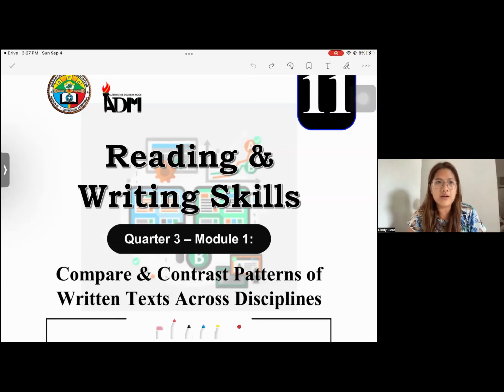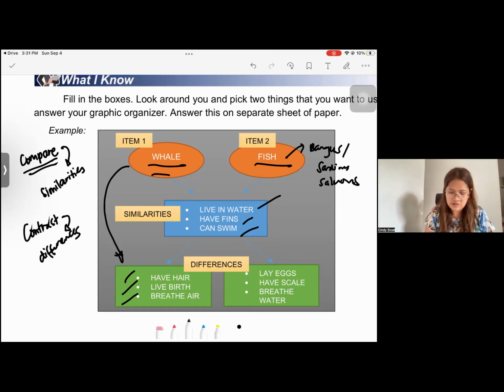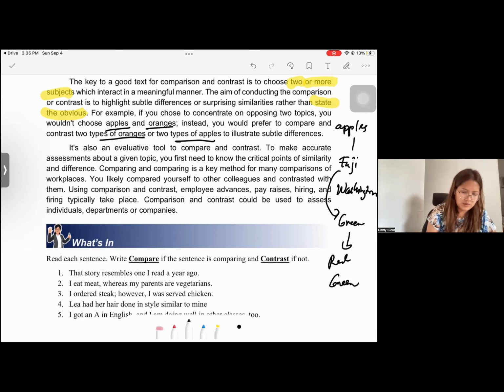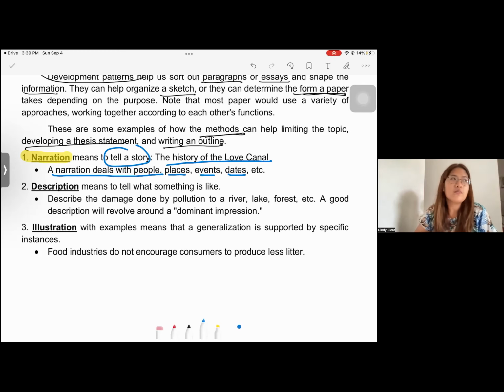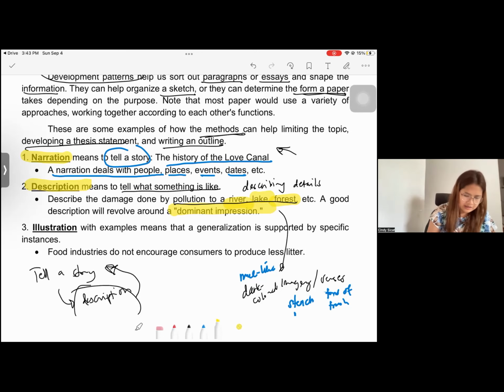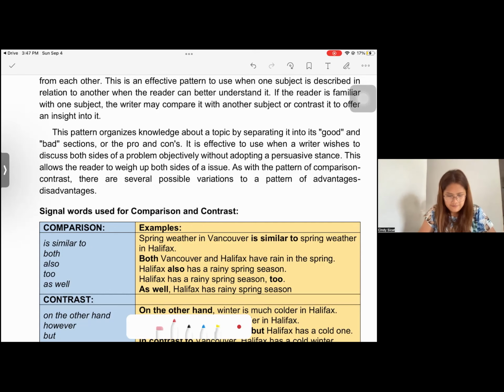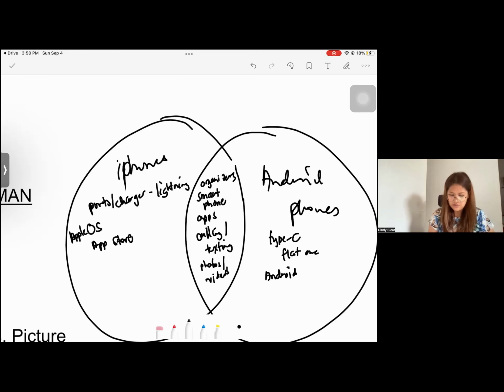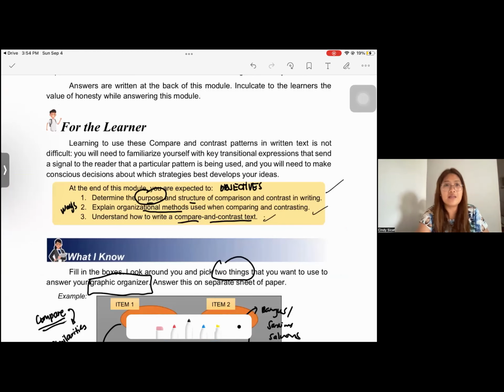Reading & Writing Skills Module 1: Compare and Contrast Patterns of Written Texts Across Disciplines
Credits to the SDO Pampanga development team for the module.